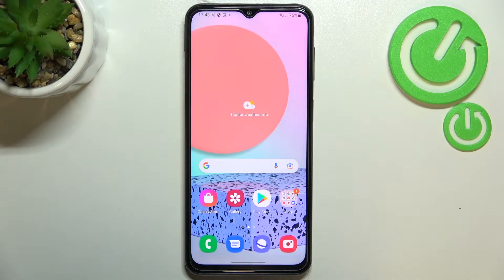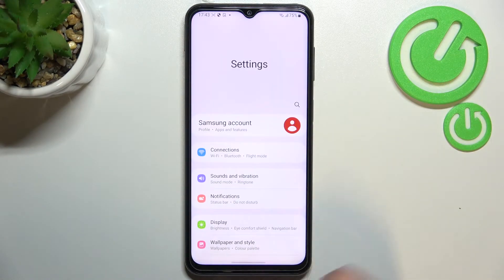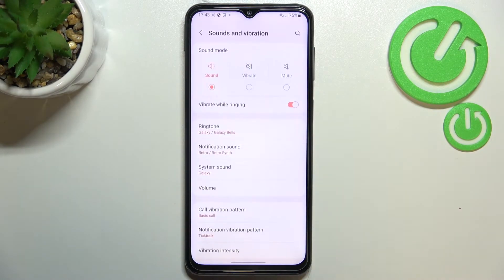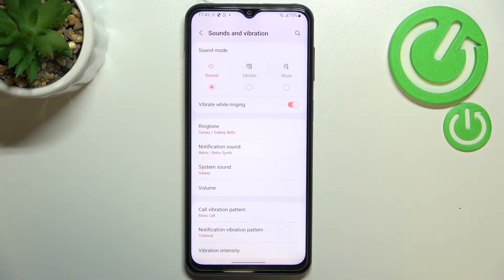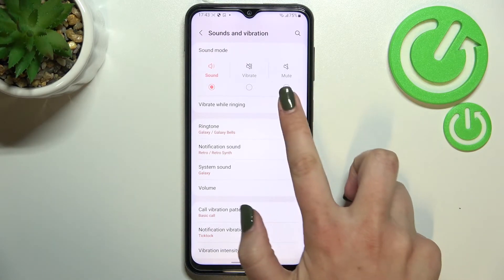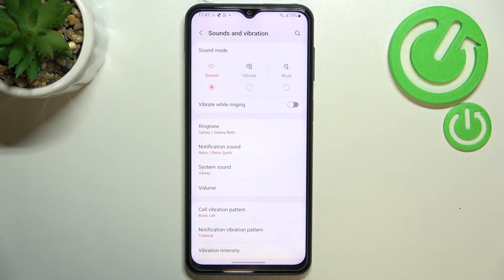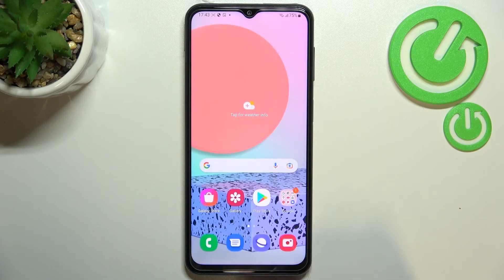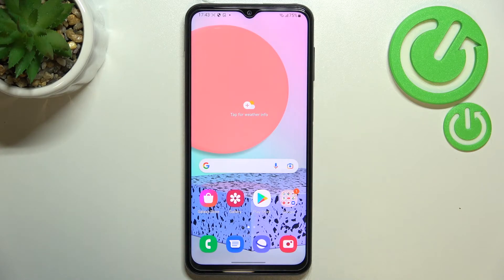How to Enable or Disable Vibration for Calls on SAMSUNG Galaxy F23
Learn more information about SAMSUNG Galaxy F23:
In this video, we want to show you how to enable vibration for calls on  SAMSUNG Galaxy F23. A simple step by step guide will teach you how to make your phone vibrate once phone is ringing. It is also shown how you can turn off the vibration for calls. Please enjoy!

How to enable call vibration on SAMSUNG Galaxy F23? How to enable touch vibration on SAMSUNG Galaxy F23? How to disable call vibration on SAMSUNG Galaxy F23? How to enable vibration on Android? How to turn on vibrate on SAMSUNG Galaxy F23? Does vibration mode damage your phone?